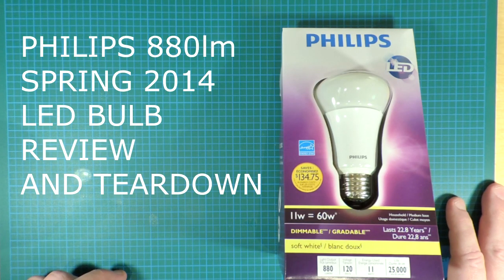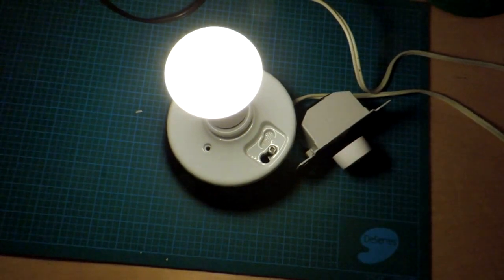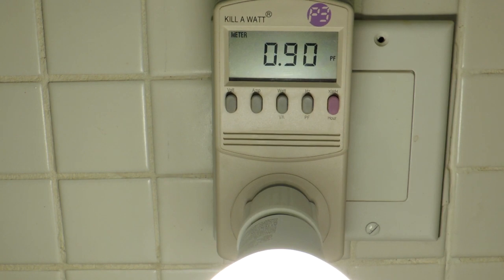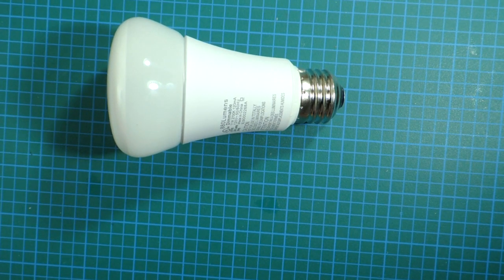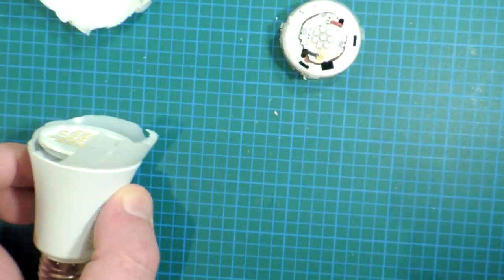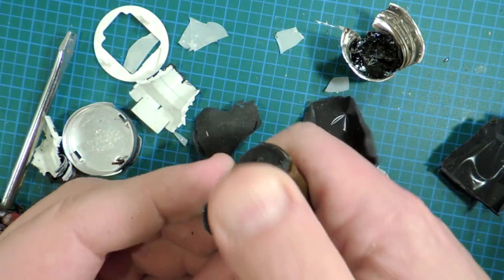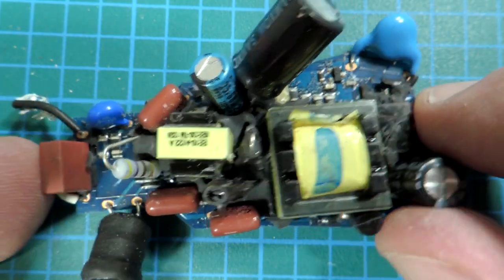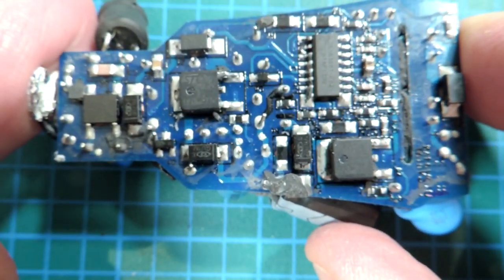Philips A19 "60w" LED Light Bulb Spring 2014 Version Teardown and Review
A review of a Philips mainstream A shaped LED light bulb. This bulb is an update from the 2013 version with a few more lumens (830 to 880 lm). Physically identical externally, but with a few interesting changes inside. including the removal of the remote phosphor.